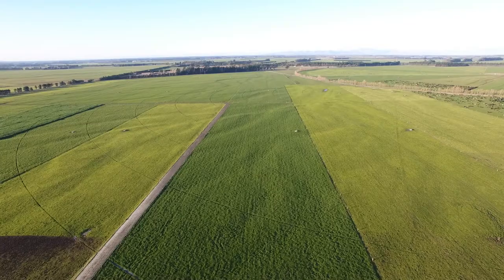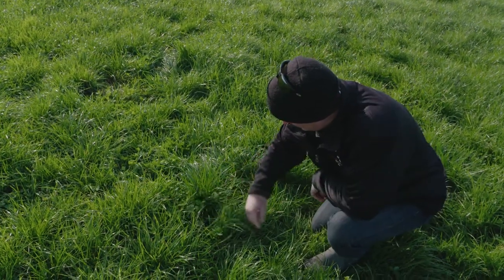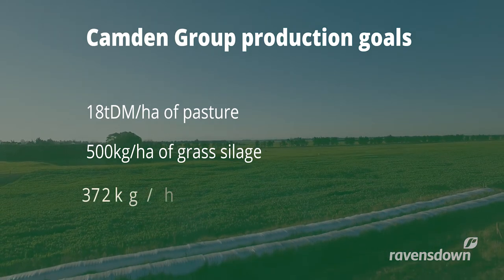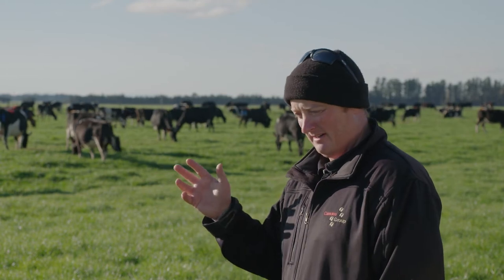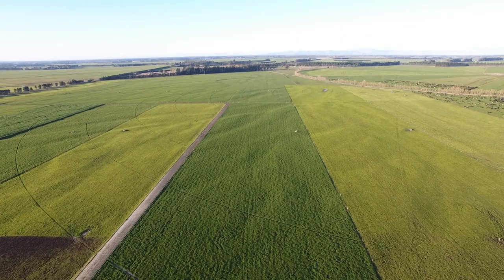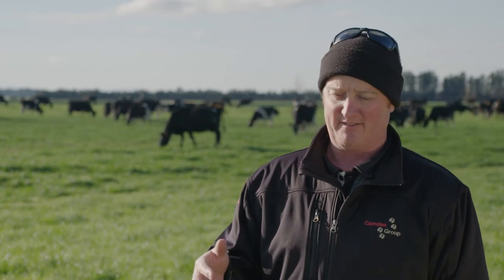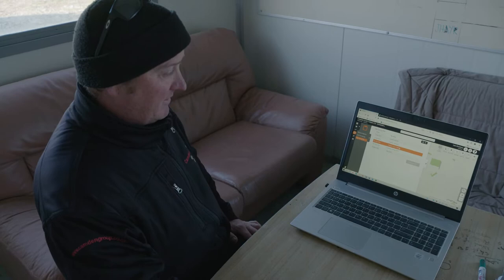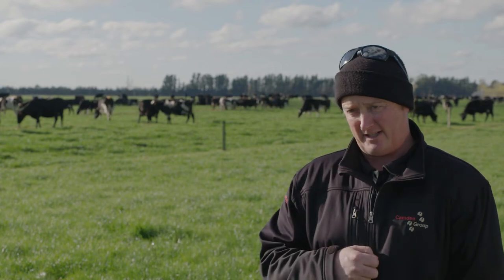Measure Monitor Manage-Camden Farm Canterbury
00:00:25 Welcome to Camden Farm
00:01:23 Production goals
00:01:38 Whole farm soil testing
00:02:51 Reducing nitrogen use
00:04:21 Manage fertiliser placement
00:04:56 Regrassing
00:05:56 Green house gas benchmarks